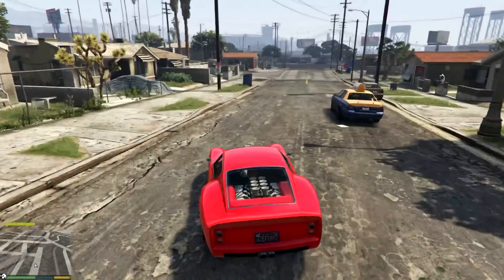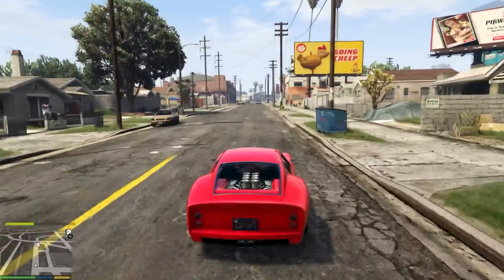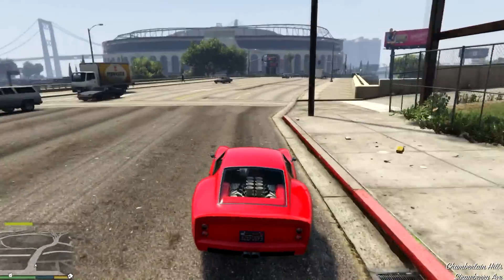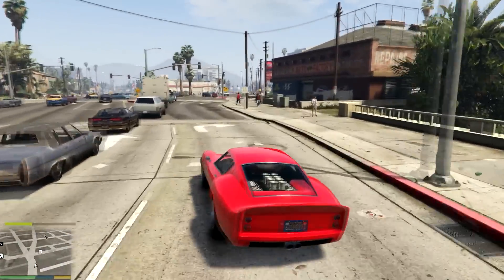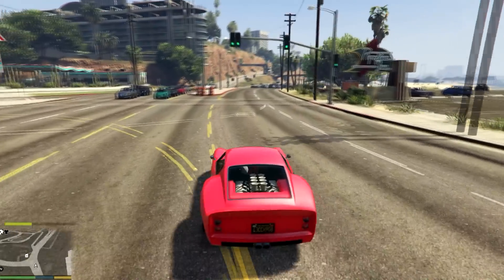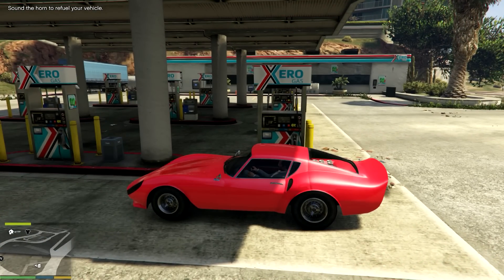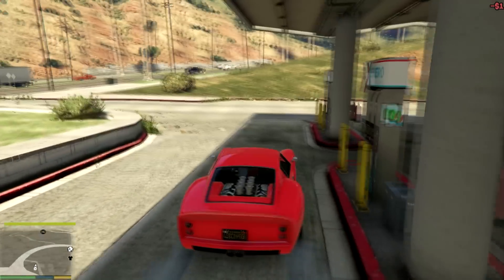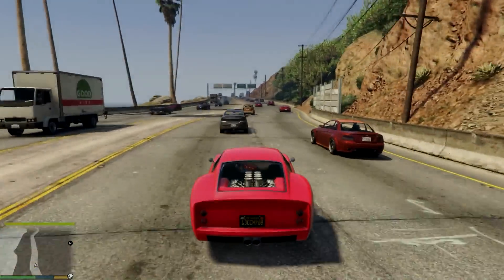GTA 5 PC: Fuel Mod v6 / Taxation (Grand Theft Auto V)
The first fuel mod for GTA V!
What's New in 0.6:
- Car fuel is now stored for the last 10 vehicles (thanks to faztsquirrel)
- Petrol stations now charge you money (thanks to headscript)
- You can customize the refill with jerry can key (default is L)
- You can adjust the position of the fuel bar
- Blips on the map are a little smaller
- Code optimizations (thanks to faztsquirrel)
- Bug fixes

Features:
• Fuel bar above the minimap
• Engine stops if you run out of fuel
• To refill fuel stop the car near a petrol station and sound the horn
• You can also refill your car using the jerry can (hold L near vehicle)
• Car fuel is stored for the last 10 vehicles
• When you run low on gas the fuel bar turns red
• Blips with petrol station locations on map
• Map with petrol station locations included in archive

Requirements:
Script Hook V
LUA Plugin for Script Hook V

Credits:Sakis25
Special Thanks
- haws1290
- Daxwolf
- faztsquirrel
- headscript